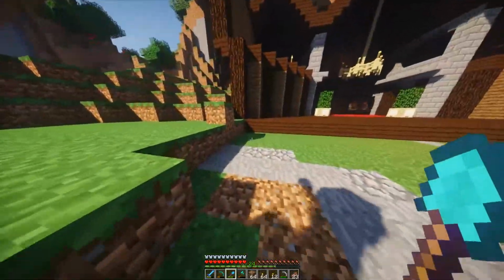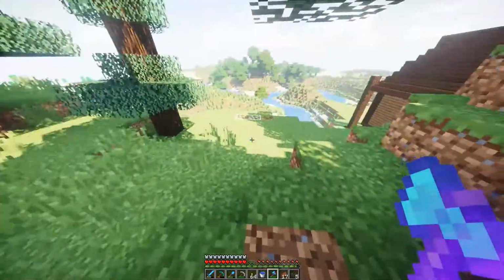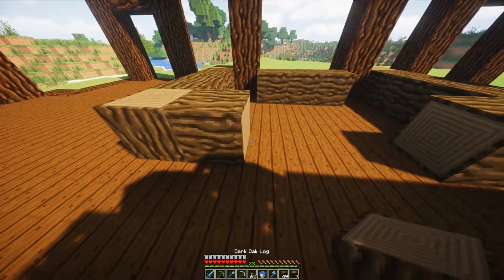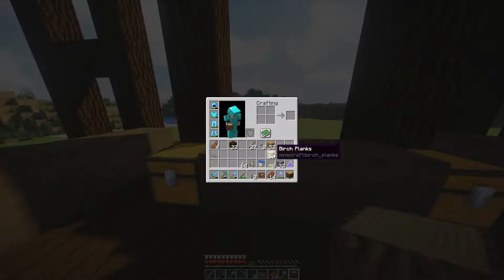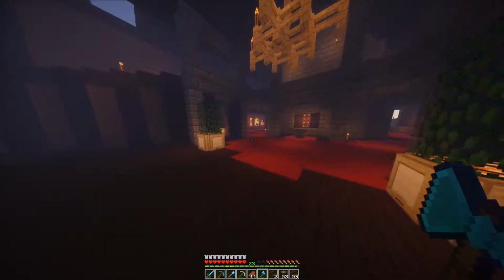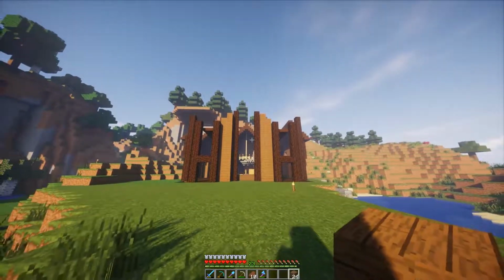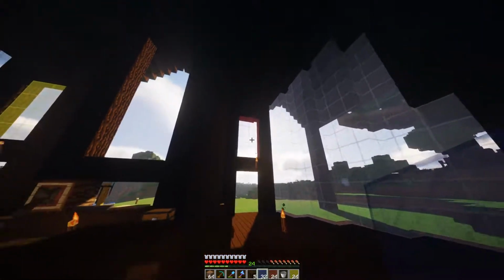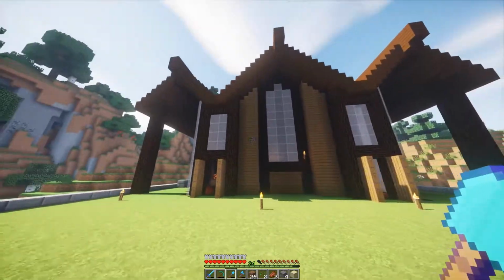Minecraft: A Gorgeous Rear-end [#11]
Here we construct the rear end of the house. Sorry for another huge jump in time, but this past week has been a little... confusing.